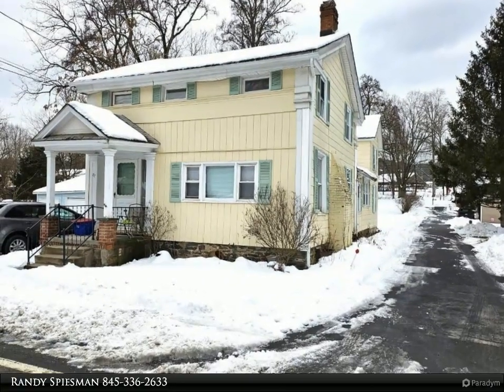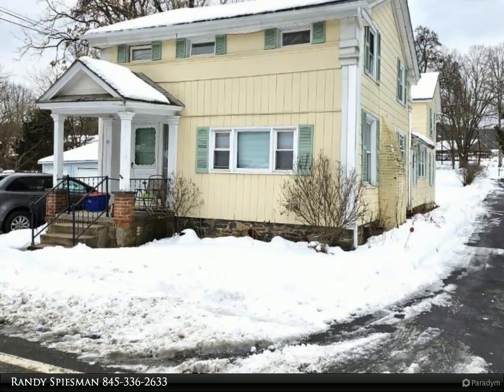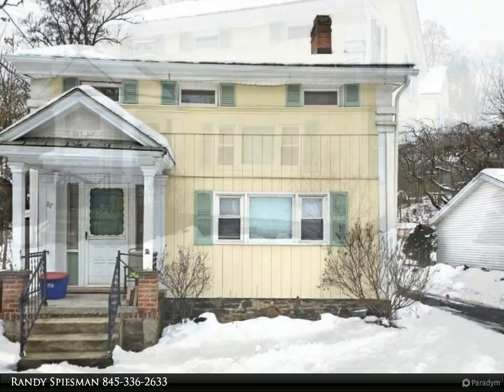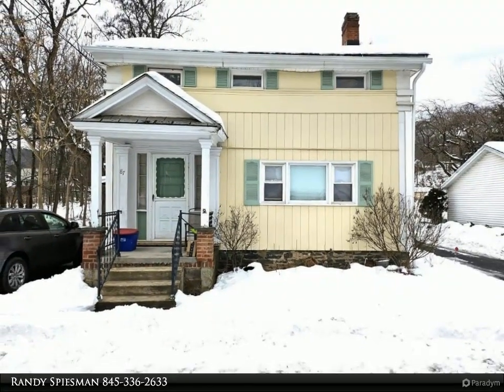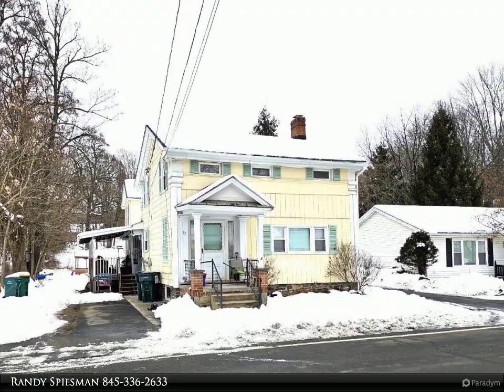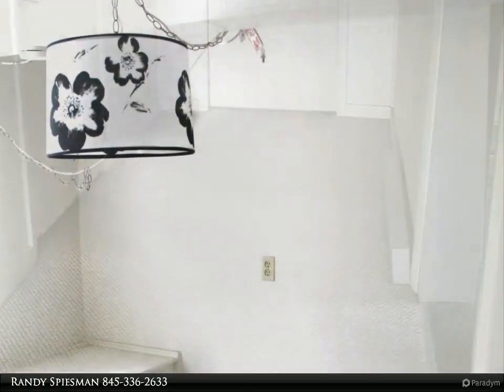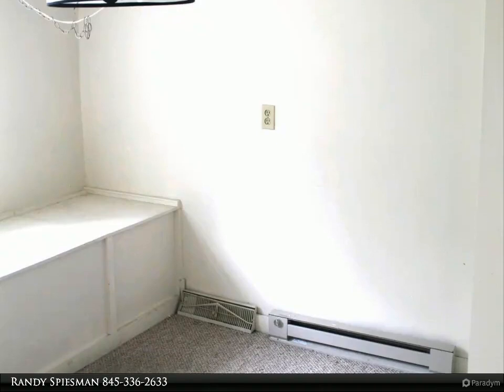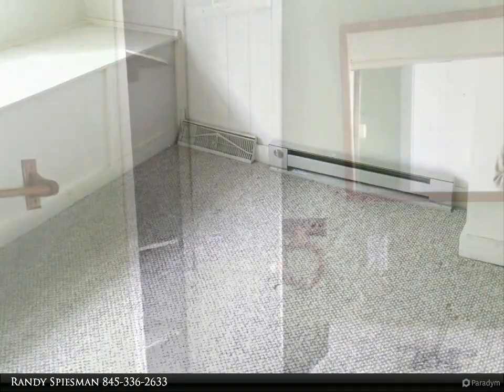Weichert Realtors - The Spiesman Group - 87 Main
Please enjoy this property video created by Weichert Realtors - The Spiesman Group

$209,000, 4 bed, MLS# 20240075

This Eyebrow Colonial circa 1900 or late 1800s in the heart of the quaint hamlet of Napanoch is an ideal investment property or as an owner occupied property with a rental unit. Front unit has entry into large livingroom with brick fireplace and beamed ceilings and a large eat in kitchen. Bath is off the kitchen. Also off the kitchen is a utility area with washer and dryer. Upstairs are 2 bedrooms and a third room which could be an office. The back unit has livingroom, dining area and kitchen full bath as well as a washer dryer hook-up. Upstairs are 2 bedrooms.  There is a covered deck which accesses each of the apartments. The backyard is huge and shopping is less than a block away. Parking for 3 cars includes a deeded drive to parking behind the house.

Randy Spiesman
Weichert Realtors - The Spiesman Group